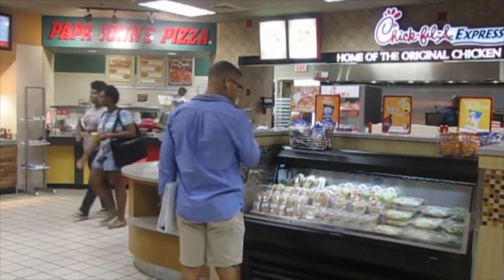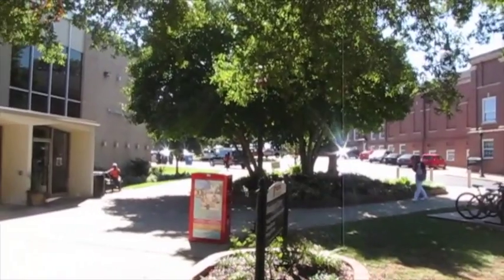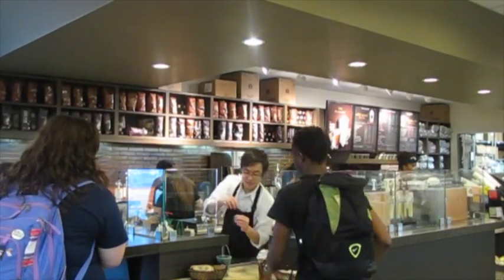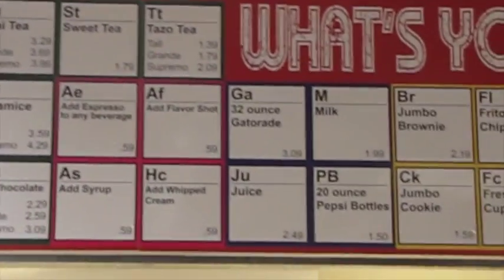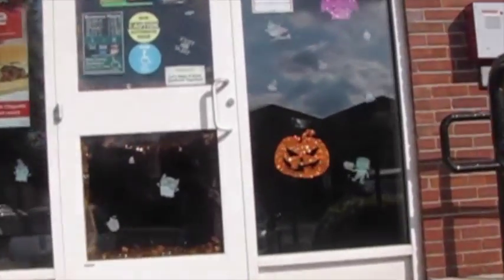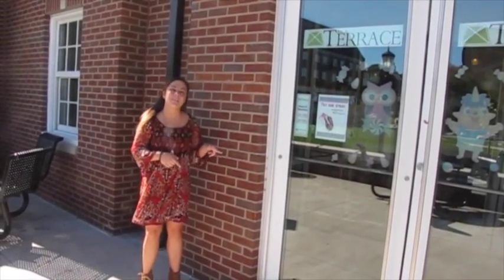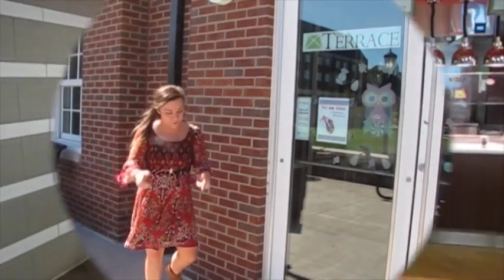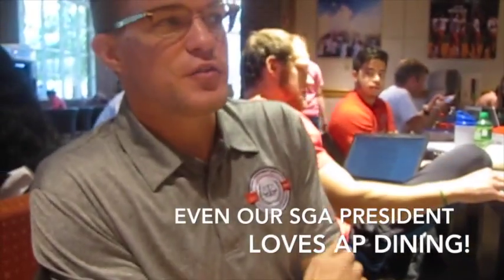AP Dining on Campus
Check out our detailed description of what our dining facilities have to offer.